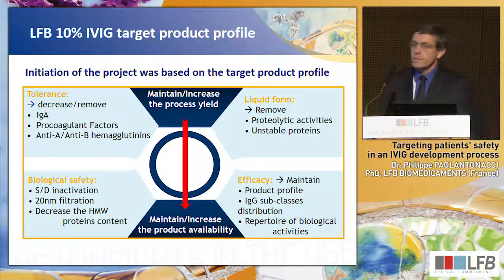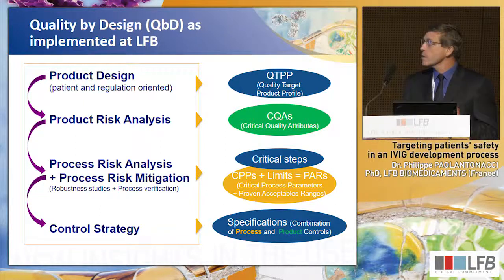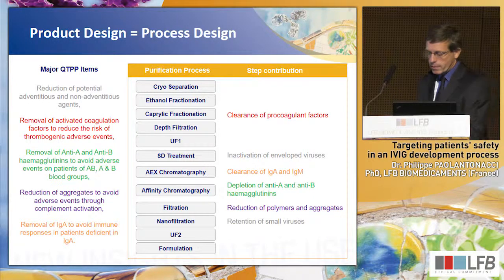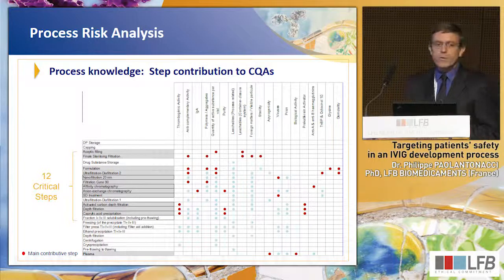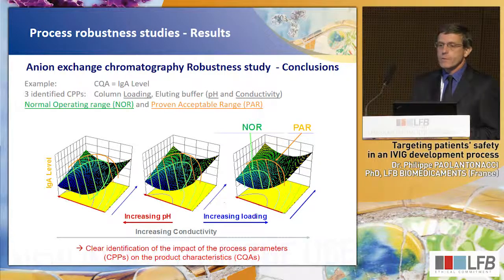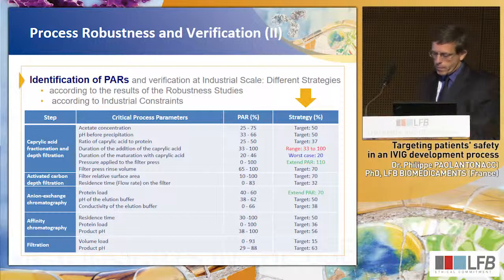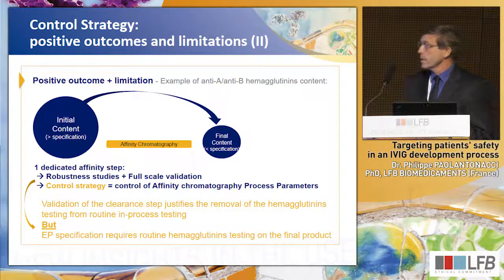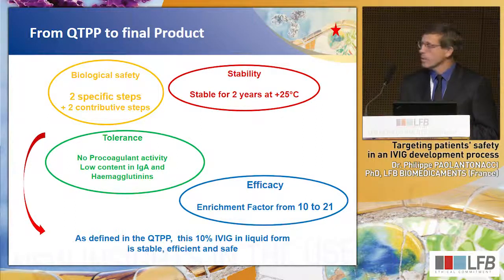Teaser ESID Philippe Paolantonacci